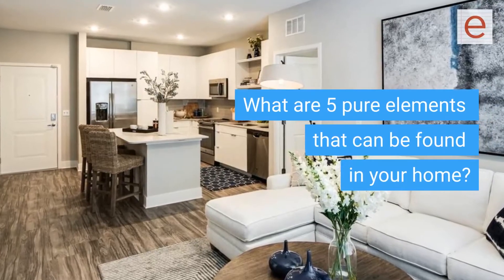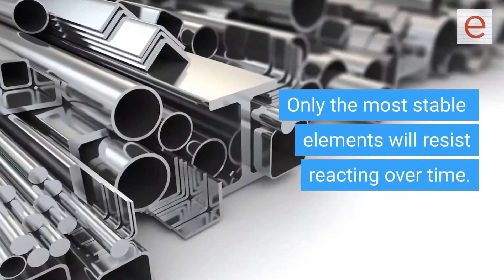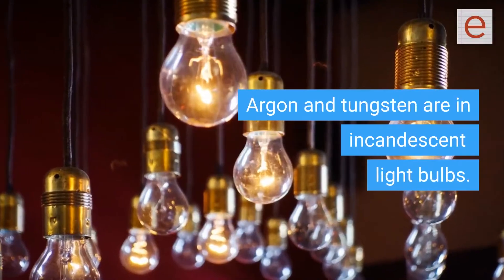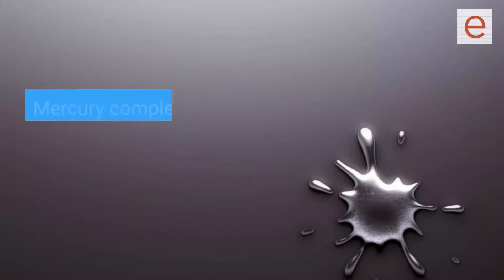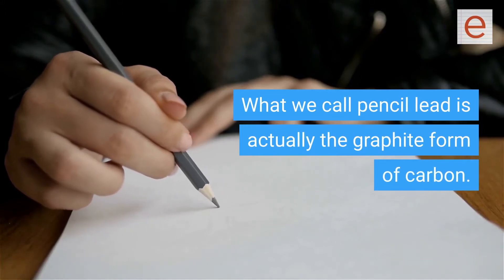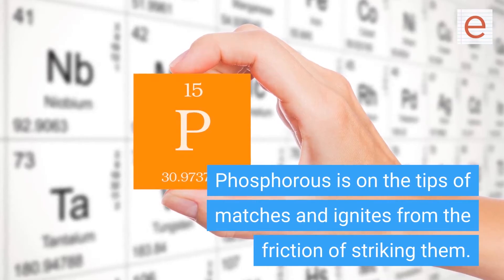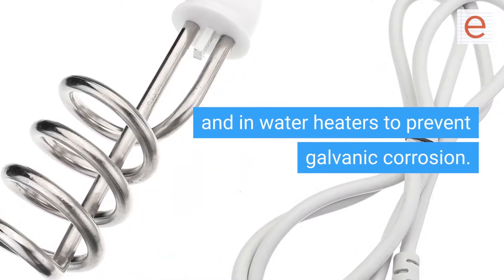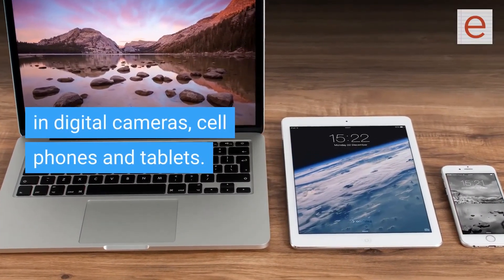What are 5 pure elements that can be found in your home?